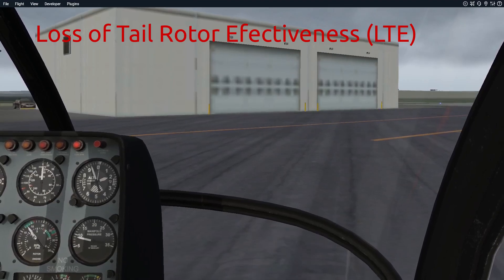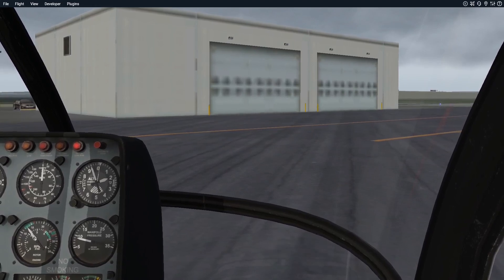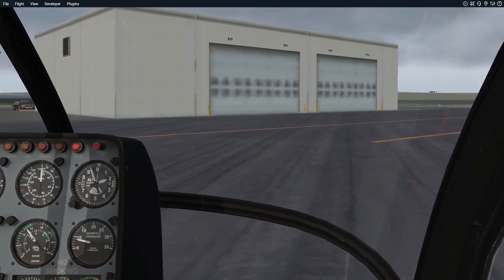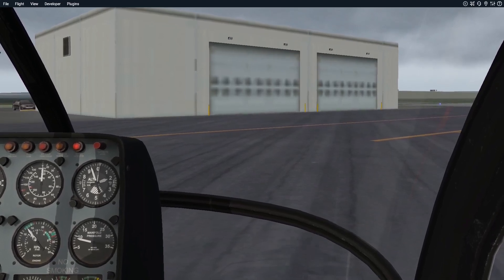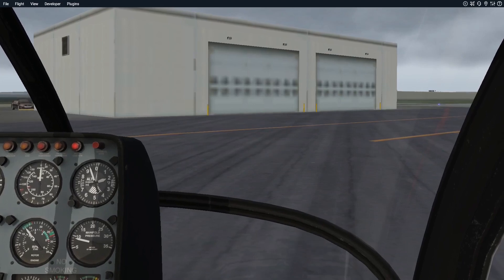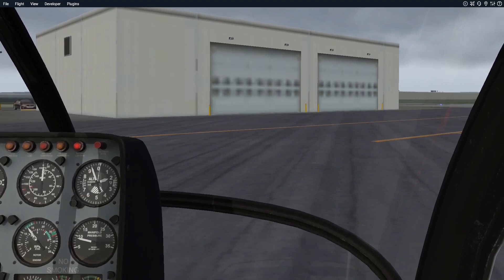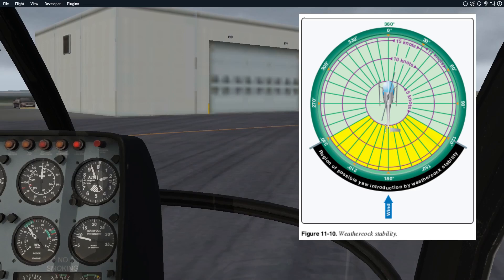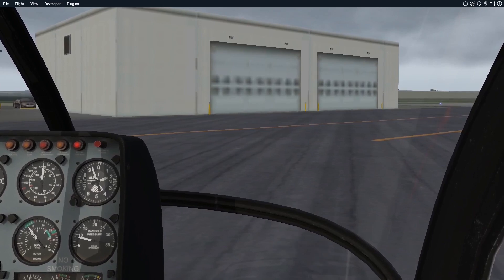Loss of Tail Rotor Effectiveness (LTE)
Description of the three conditions that can lead to a loss of tail rotor effectiveness (LTE).  Also includes a great training maneuver that will not only help demonstrate LTE, but will also help you get better at hovering.